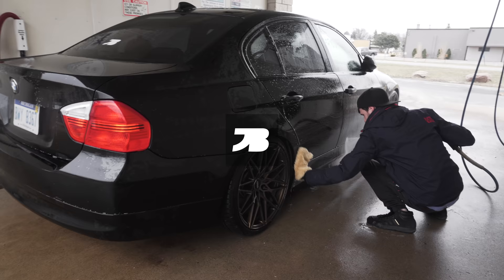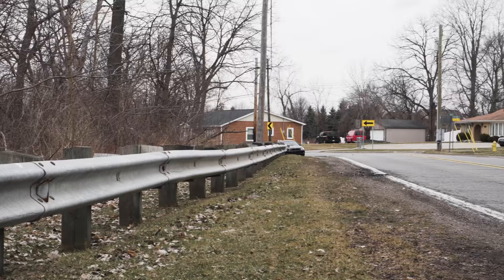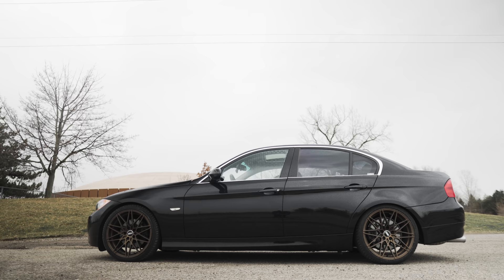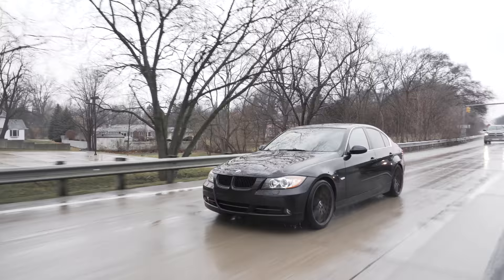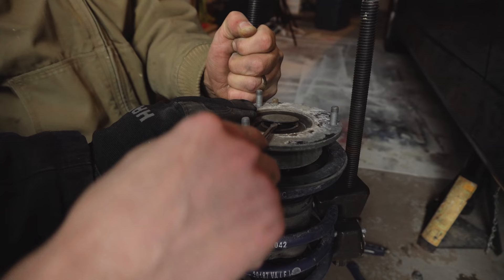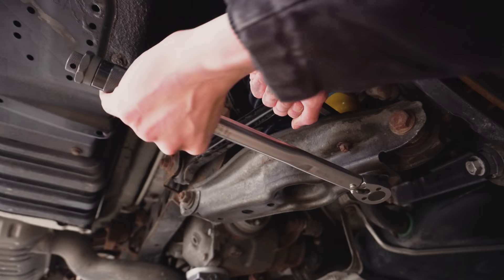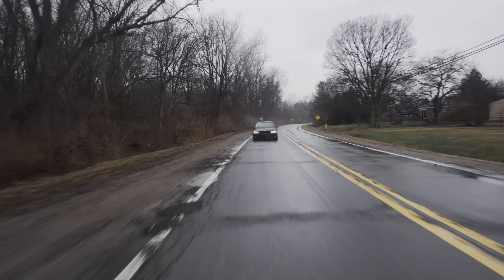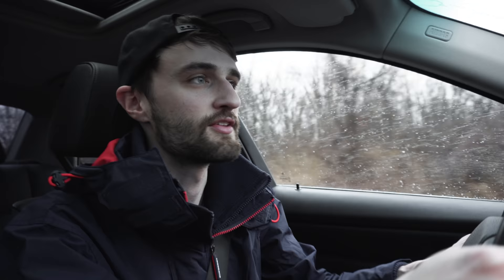BUDGET Suspension Review | Bilstein + H&R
If you are looking for a low cost, high impact modification for your car, look no further than a set of performance struts, shocks, and springs. This is without a doubt the best modification I have made to my car to-date. Prior to upgrading to the Bilstein kit, I drove on lowering springs for a year and the ride felt sloppy. It felt like something was missing. In this comprehensive review, you’ll learn why having the proper shocks and struts for your car is so important!

HUGE thank you to Katie for filming, my dad for driving the chase car, and my friends at FCP Euro.

MY SUSPENSION
▶Bilstein B8 Performance shocks and struts
▶H&R Sport Lowering Springs

MY WHEELS & TIRES
▶VMR Wheels V801 (frozen bronze powder coat)
Front: 19x8.5 ET35
Rear: 19x9.5 ET35

▶Continental ExtremeContact DWS06
Front: 235/35/19
Rear: 265/30/19